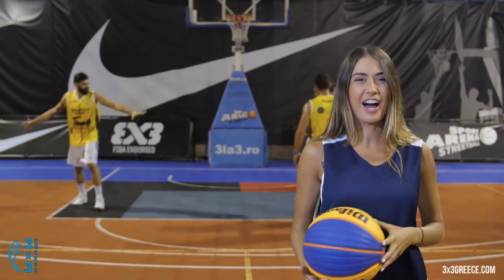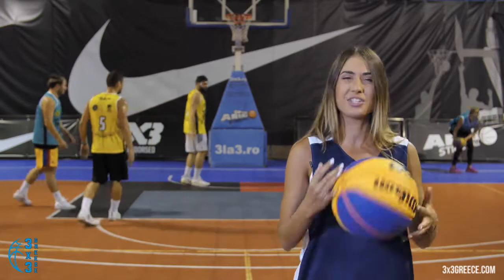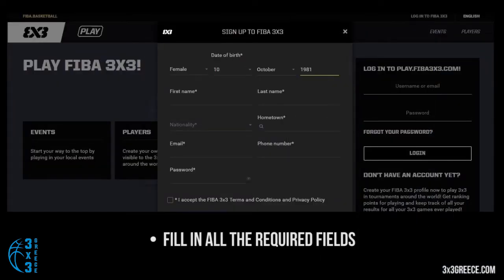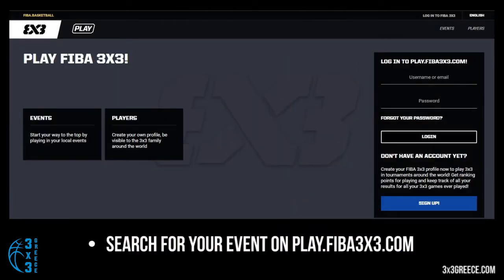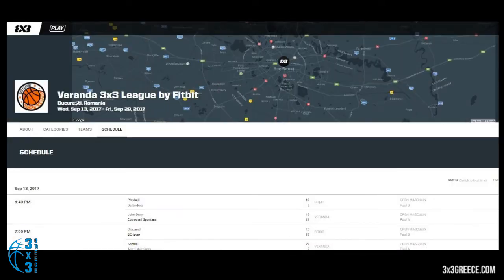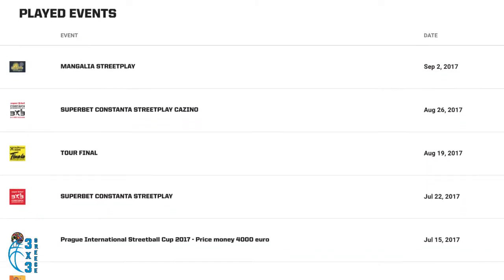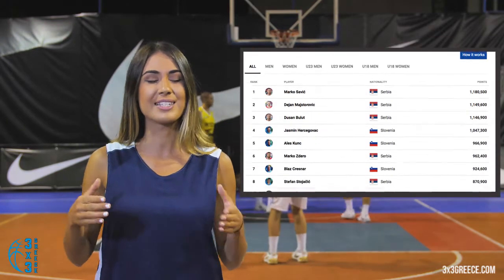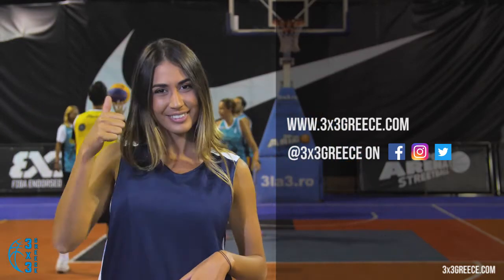3x3 basketball - Register, play, have fun!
Greek TV Star and MC Elena Kremlidou invites you to play 3x3 basketball and explains you how to find a tournament, how to create a team, how to register for a tournament and how to climb in the FIBA 3x3 World Rankings. Welcome to 3x3 basketball world!